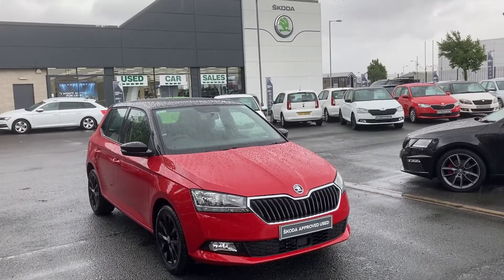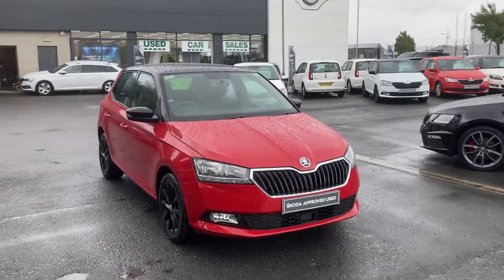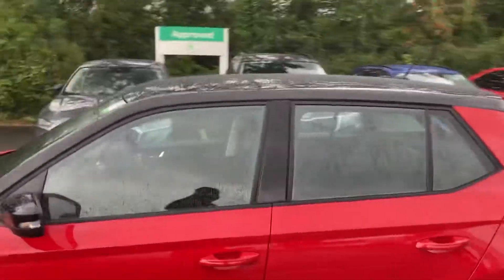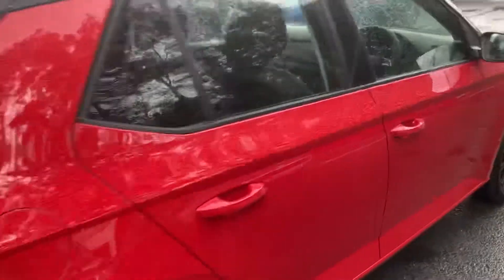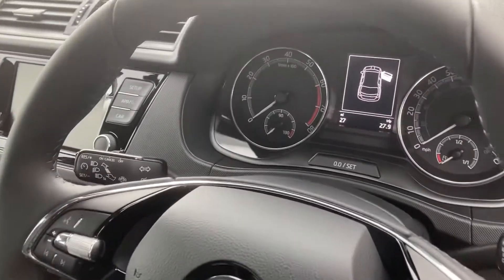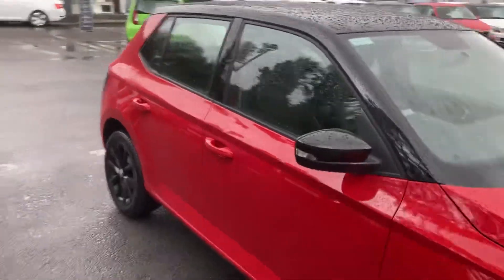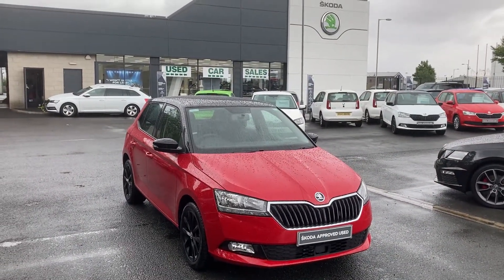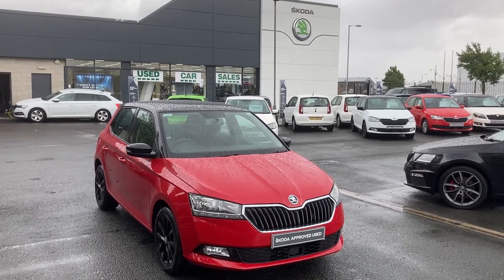UGZ7994 Fabia Colour Edition